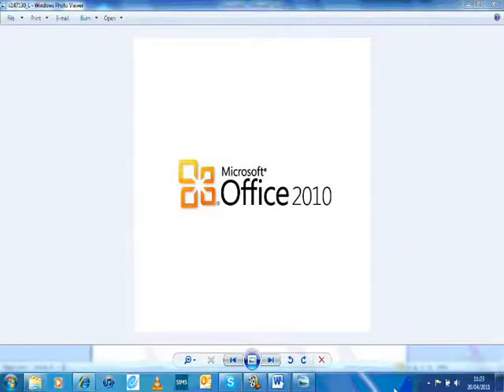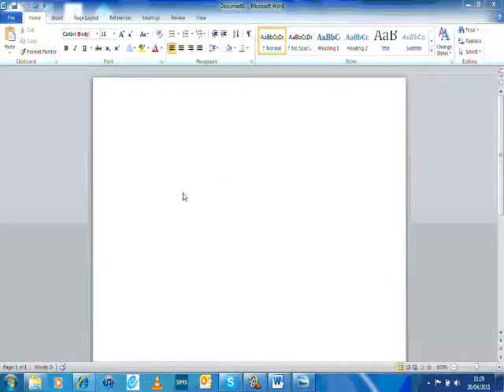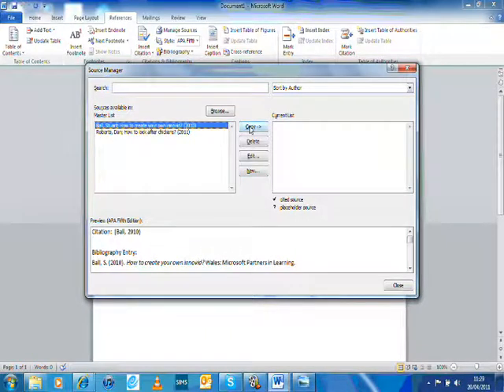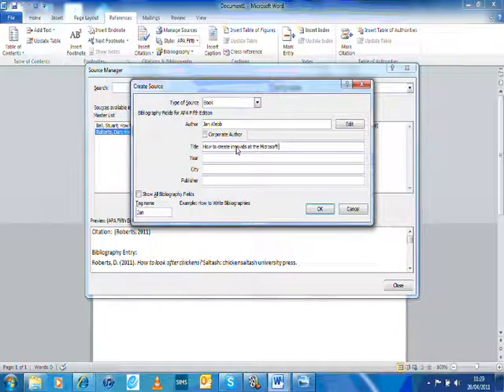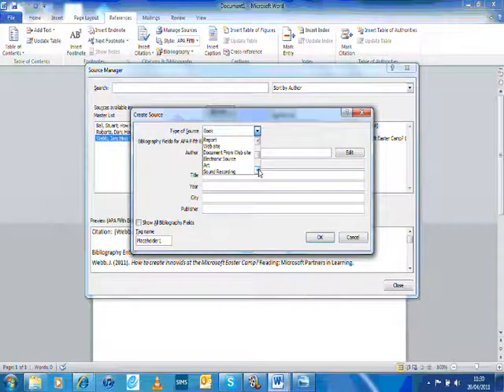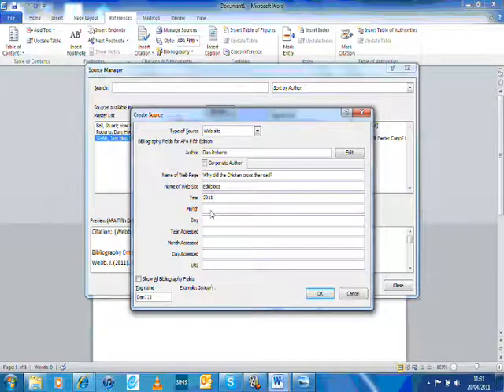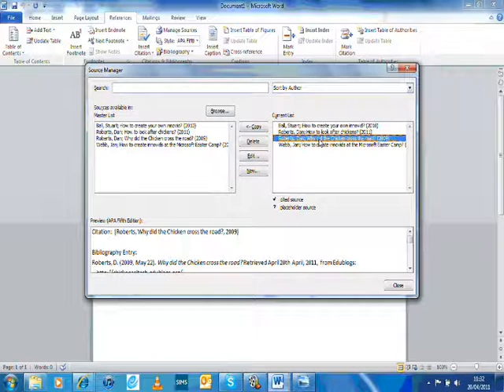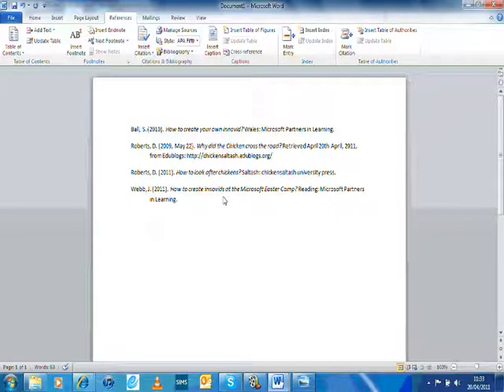The reference function in Word 2010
This is my 2nd innovid that I created during the Microsoft Easter Camp in Reading in April 2011. It is a tutorial, 'how to video' for teachers or students to see how you can create easy reference lists or bibliography.
The twitter # for the event is msecamp